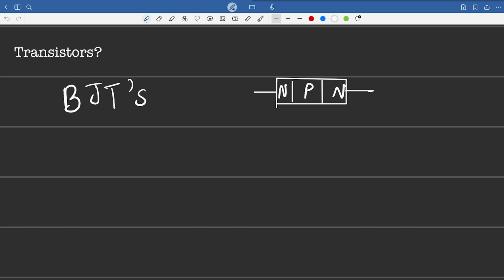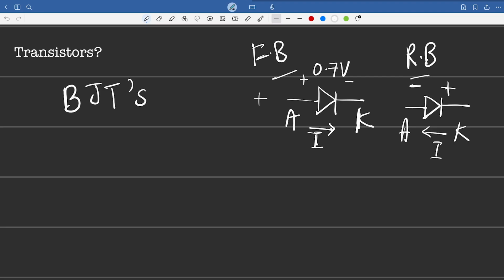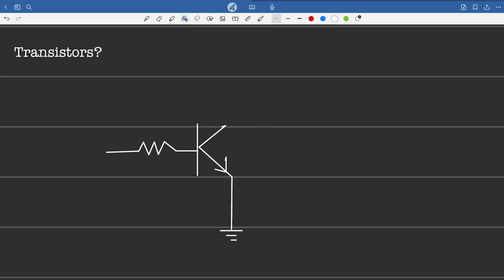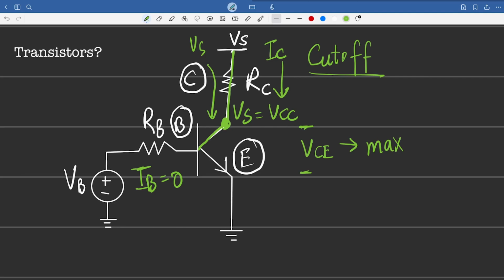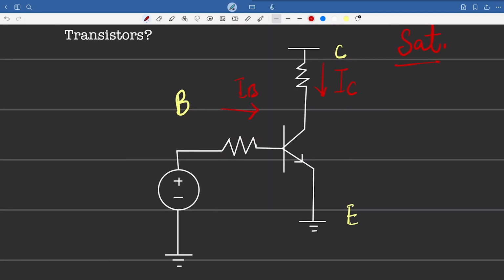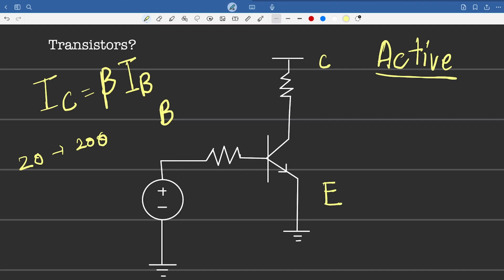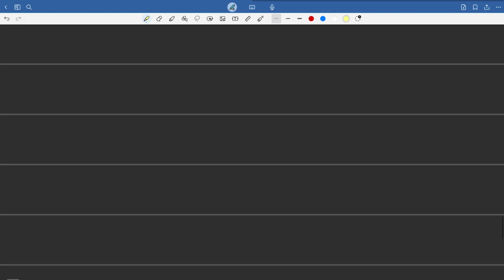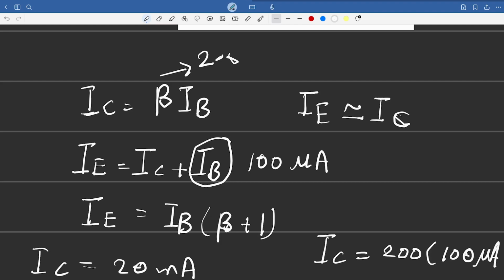Transistors Unveiled: Understanding Their Function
Hey there! Welcome to my latest video where I delve into the fascinating world of transistors in power electronics. As a student myself, I've created this video not only to help myself recap later but also to assist fellow students in grasping the concepts.

In this video, I break down the workings of transistors, exploring how they function and the different regions they operate in. From the basics to the complexities, I aim to provide a clear and concise explanation that even beginners can understand.

I must emphasize that while I've put my best effort into this video, being a student means there might be mistakes or oversights. That's where you come in! I'd love to hear your feedback and corrections in the comment section below. After all, learning is a collaborative journey, and together, we can improve our understanding.

So sit back, grab your notes, and let's dive into the world of transistors in power electronics together!